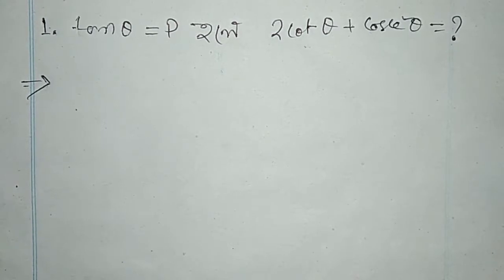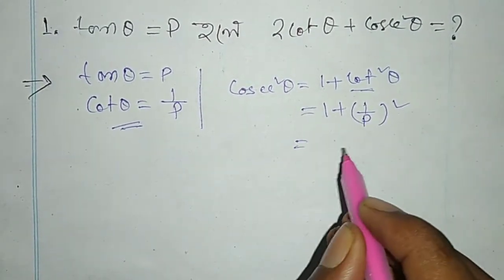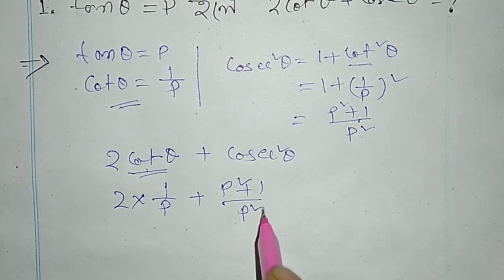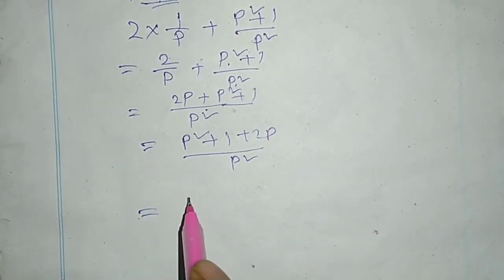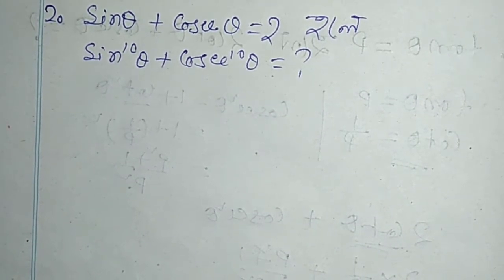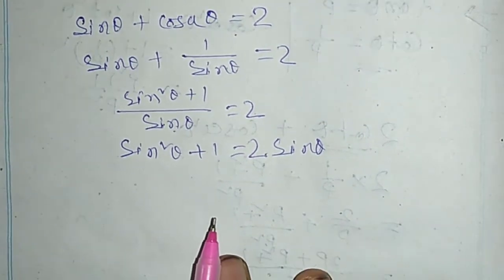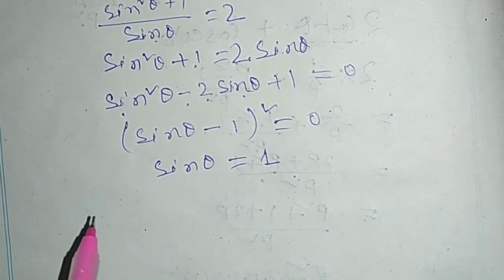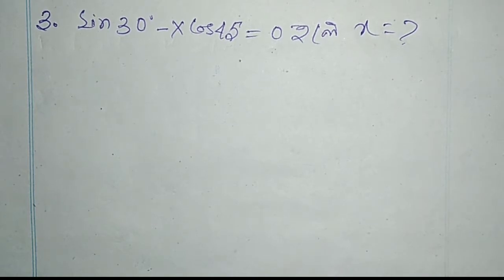Best Trikonmiti Math. Madhyamik 2020. Madhyamik vvi important math. ত্রিকোনমিতির অংক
Best Trikonmiti Math. Madhyamik 2020
Madhyamik vvi important math. ত্রিকোনমিতির অংক

আমাদের চ্যানেল এর পক্ষ থেকে স্বাগত জানাই। অনুপাত ও সমানুপাত সম্পর্কিত অংক। অনুপাত ও সমানুপাত অংক গুলো সহজ ভাবে পড়ানো হয়।  মাধ্যমিক পরীক্ষা তে জন্য খুবই গুরুত্বপূর্ণ।